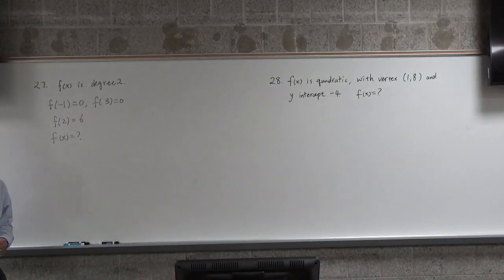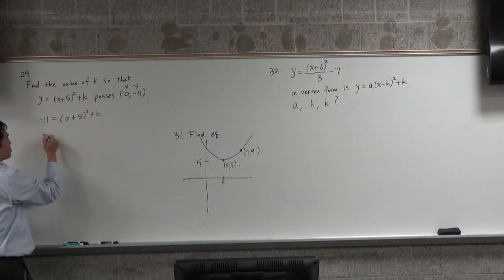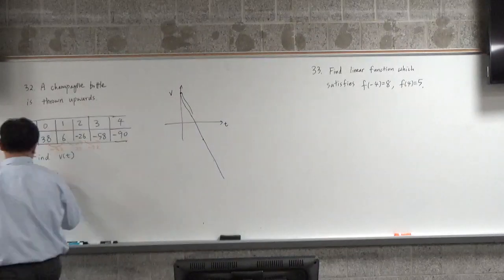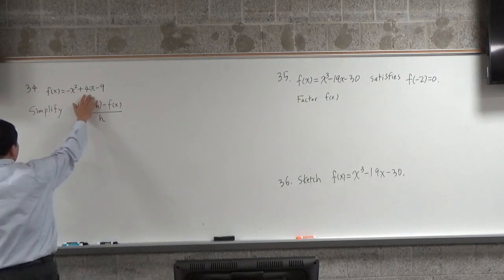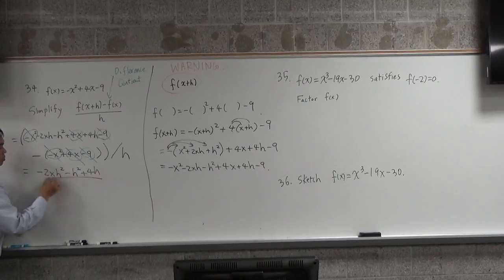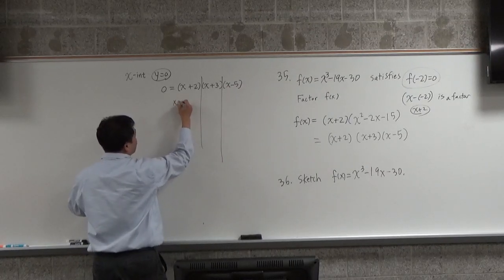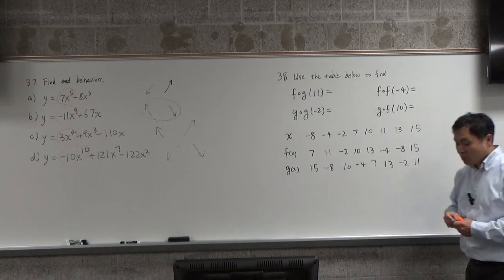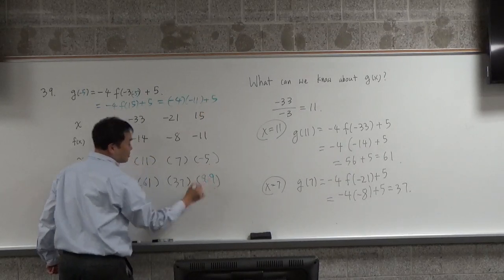Precalculus Exam 2 Review Part 4